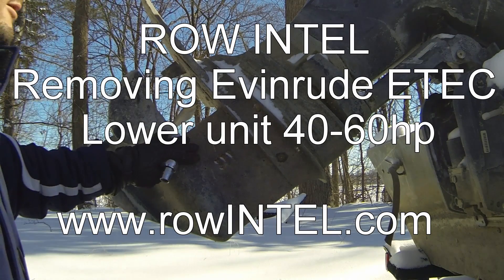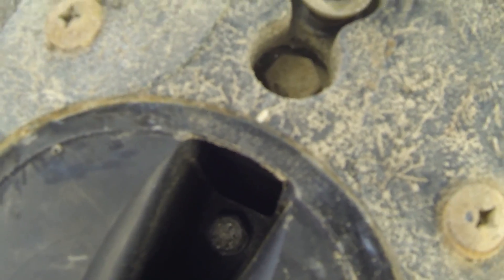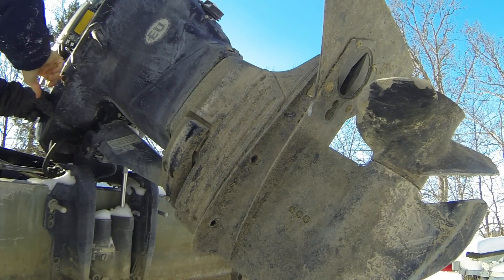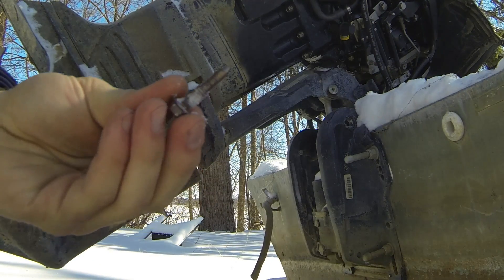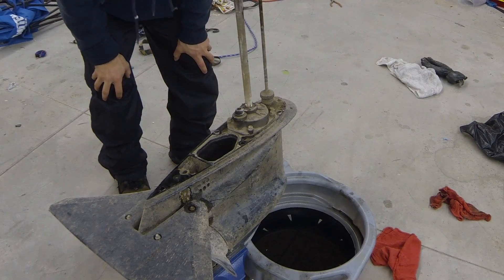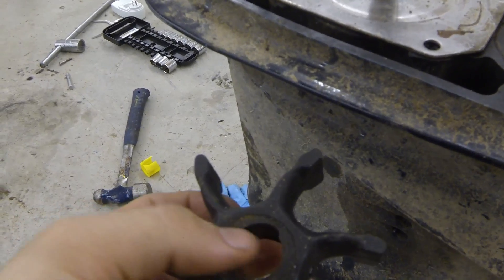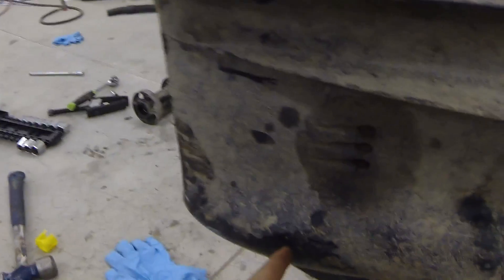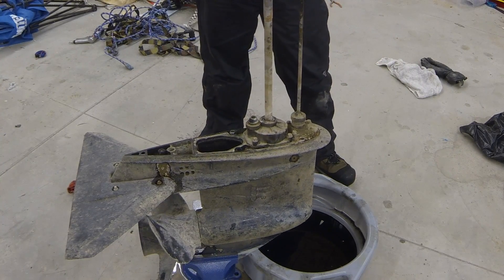10 minutes How to change Water Pump 2010 ETEC 60HP Evinrude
This video shows to remove the lower unit or "foot" of the motor from an Evinrude ETEC 40HP, 50HP, or 60HP.  Also it shows how to remove and replace the water pump housing and impeller for cooling the motor.